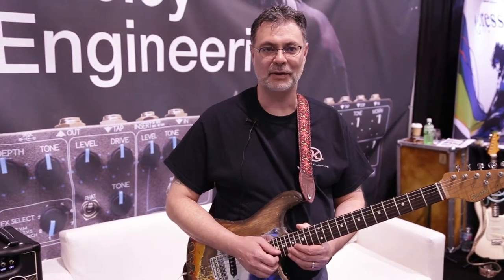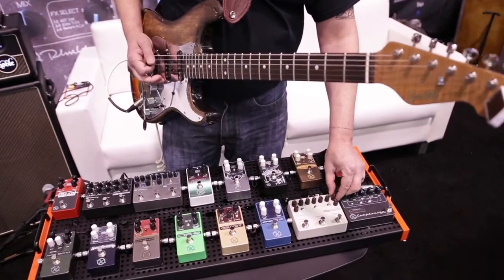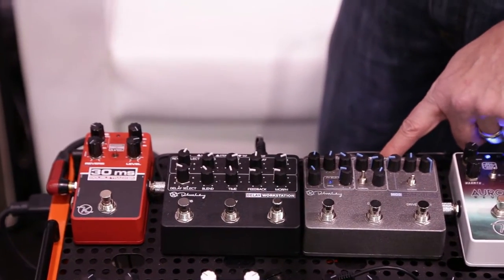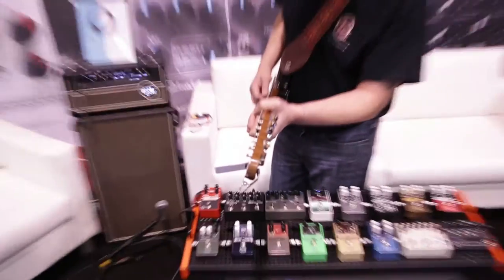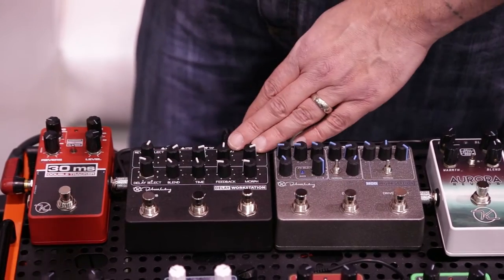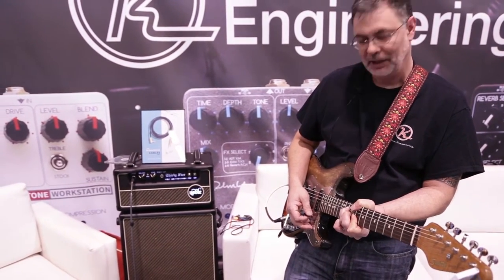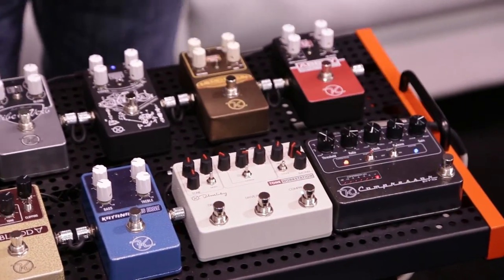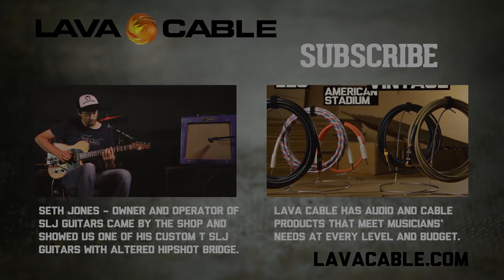NAMM 2016 Keeley Electronics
At Namm 2016 we wanted to see what Keeley was up to and we definitely found out.

Robert Keeley himself showed us what they had been cooking up for Namm. Seafoam Chorus, Goldstar Reverb and their line of Workstations that include their Delay, Mod and Tone.